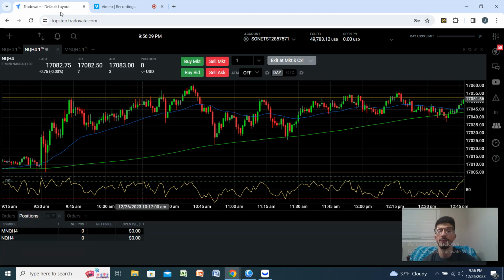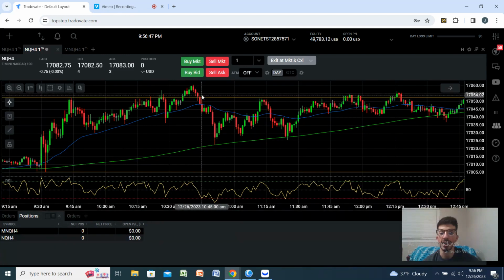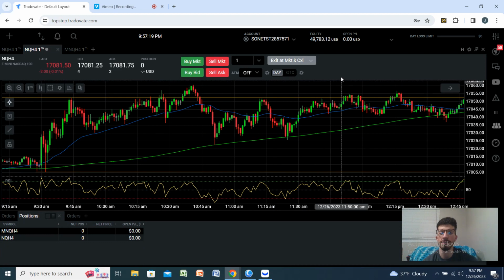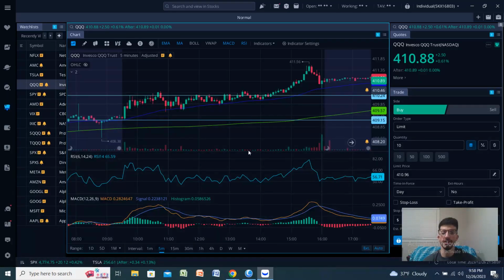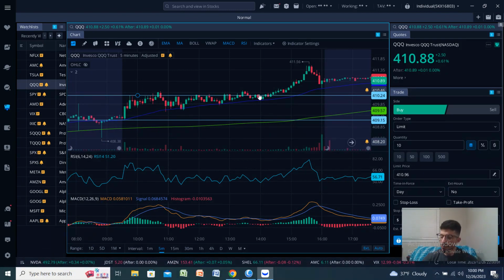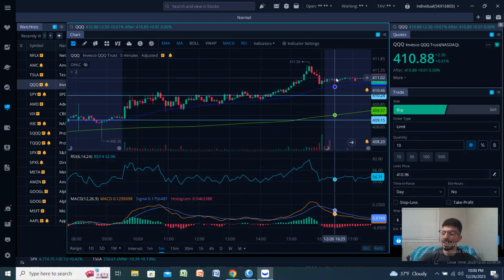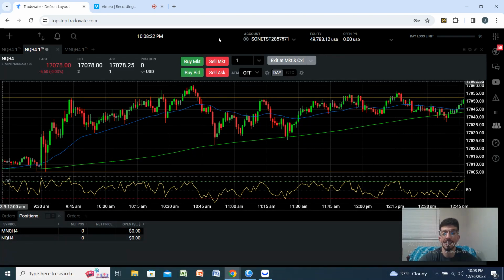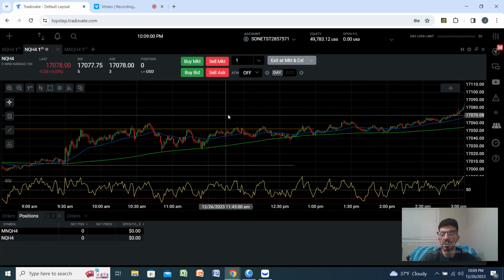My Journey Of Loss And Growth With Topstep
In this video I breakdown what lead to me taking a massive loss, Nasdaq hitting New all time highs and much more